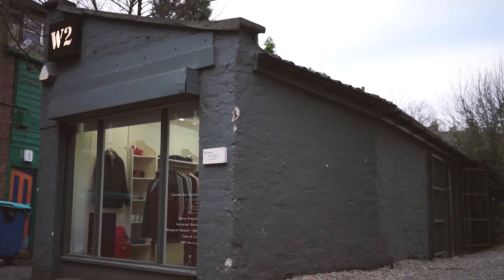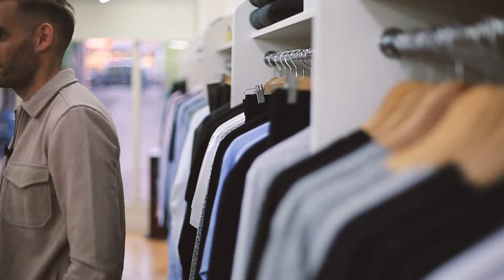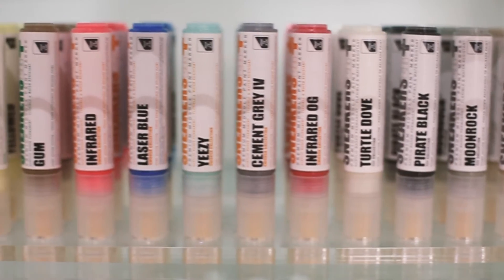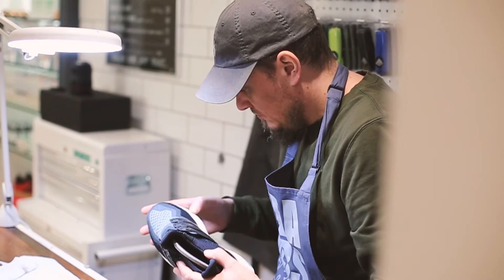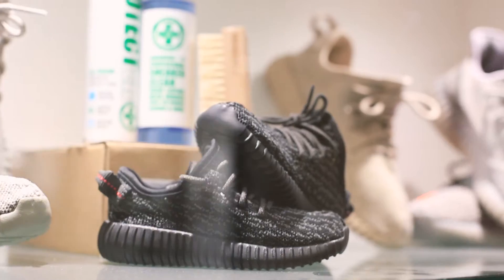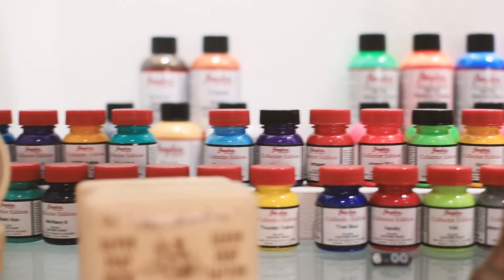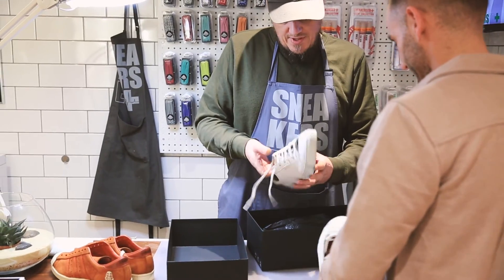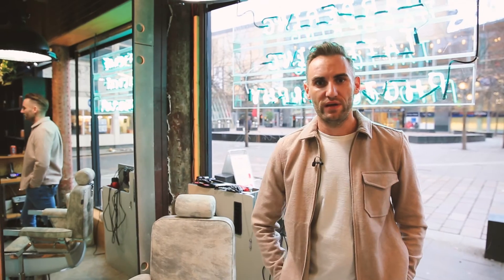Point A Hotels - The Everyday Man, Shopping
In Shoreditch with UK men's fashion, lifestyle and fitness blogger , John from The Everyday Man.